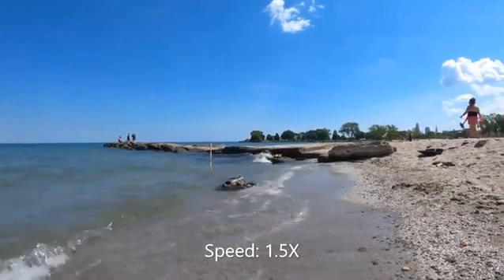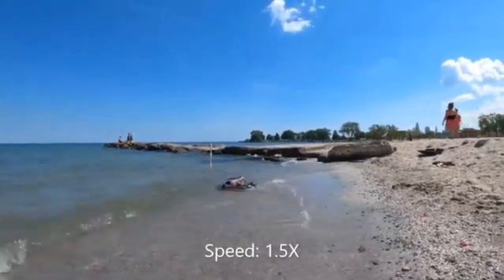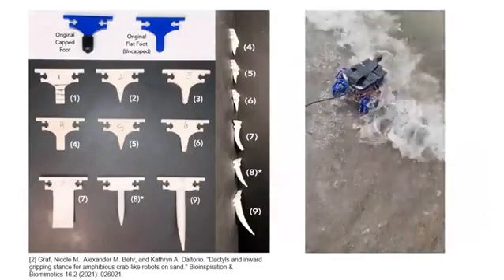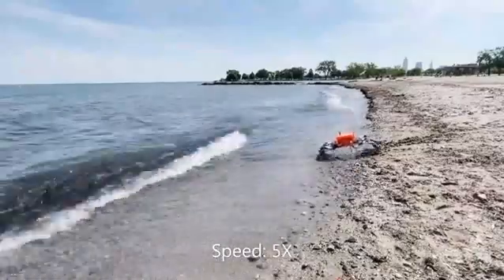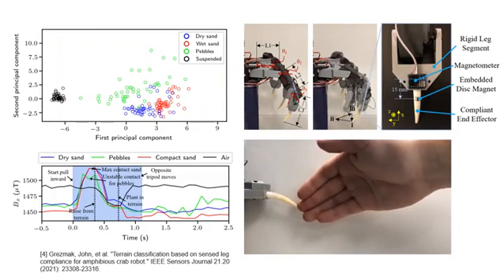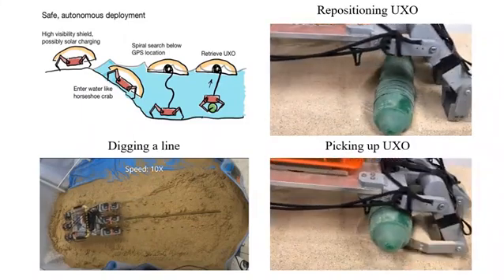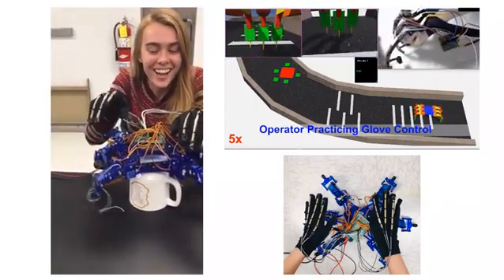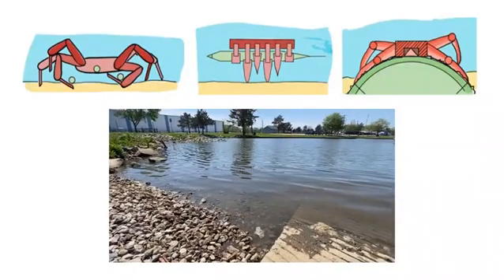Surf Zone Exploration With Crab Like Legged Robots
"Surf Zone Exploration With Crab-Like Legged Robots," by Yifeng Gong, John Grezmak, Jianfeng Zhou, Nicole Graf, Zhili Gong, Nathan Carmichael, Airel Foss, Glenna Clifton, and Kathryn A. Daltorio from Case Western Reserve University, in Cleveland, Ohio, USA, and University of Portland, in Portland, Oregon, USA.

Presented at the 2023 IEEE International Conference on Robotics and Automation (ICRA)